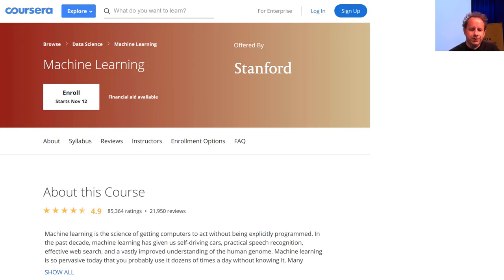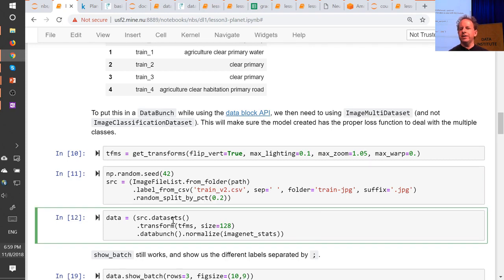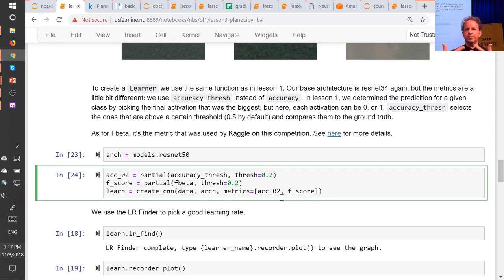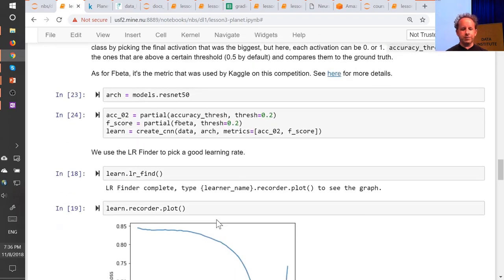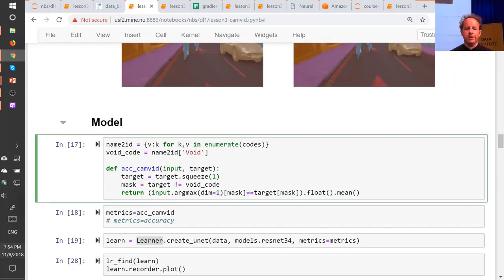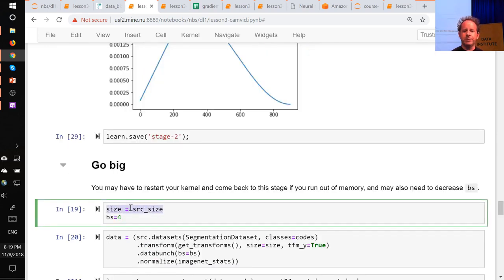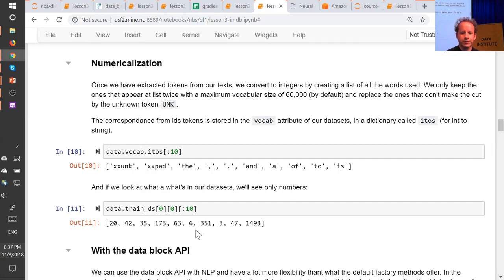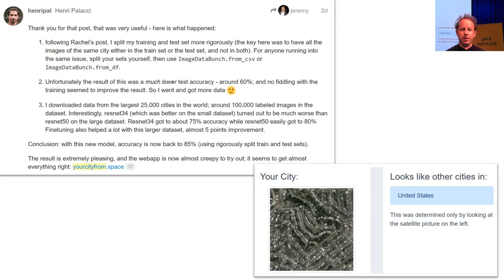Lesson 3 Fastai 2019 Data blocks; Multi label classification(中文字幕）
In order to facilitate the audience in Chinese areas to enjoy such a good tutorial, special subtitles were produced.